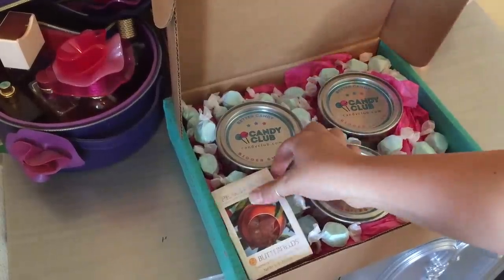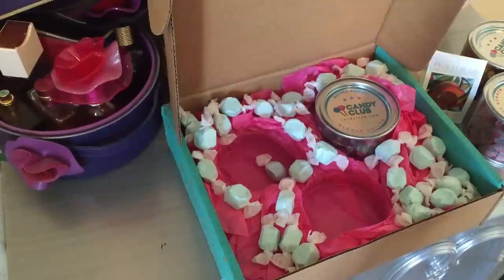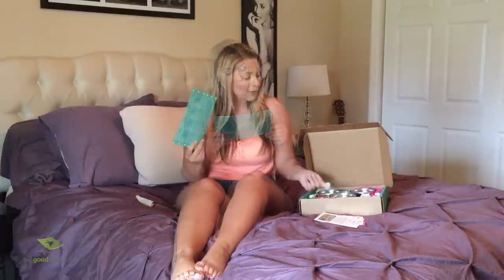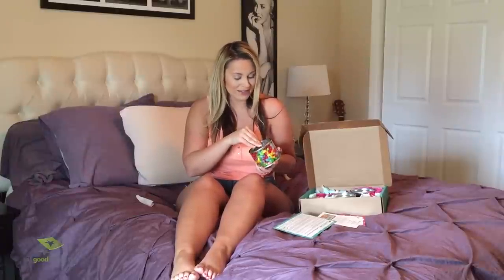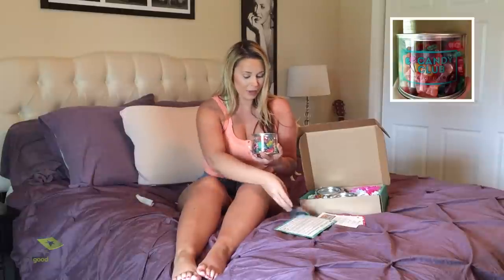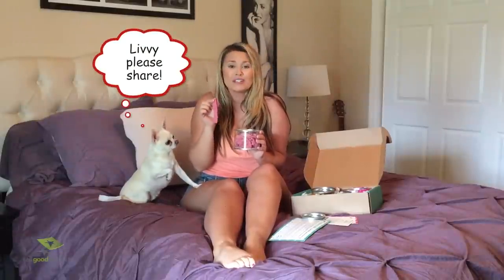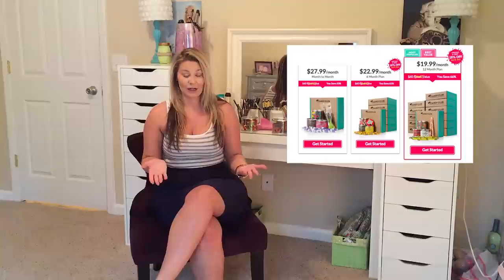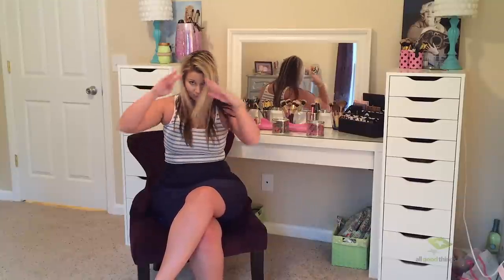Candy Club Unboxing Review - Olivia Jensen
•More useful information:
-Shipped via USPS with tracking
-Subscription can be put on hold
-Box is shipped on the same day you sign up

AGT's beautiful hosts cover cutting edge, but lesser known, entertainment works, such as graphic novels, indie video games, and films.